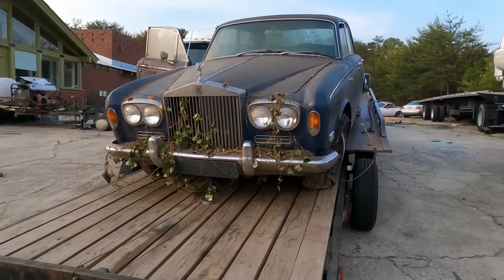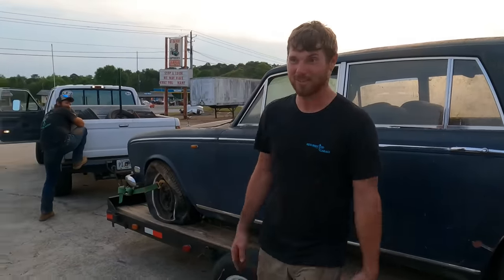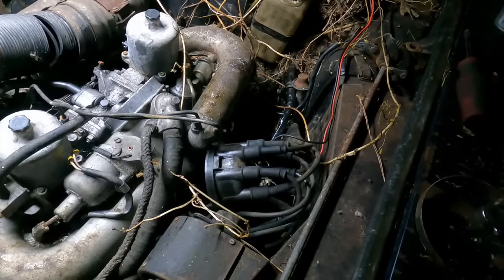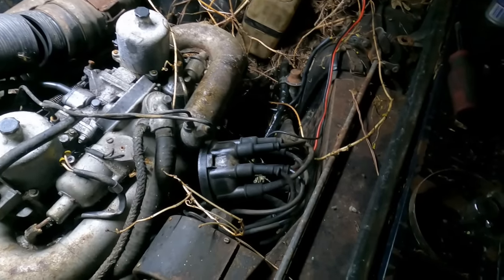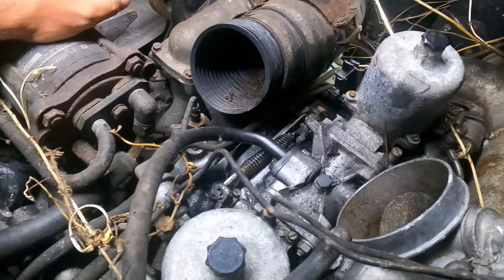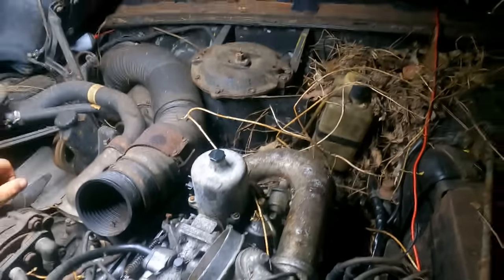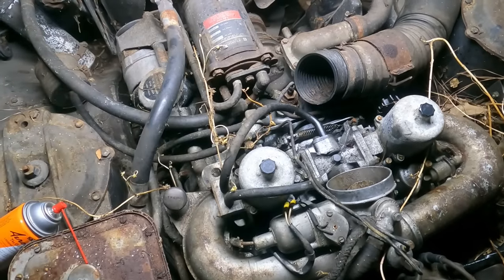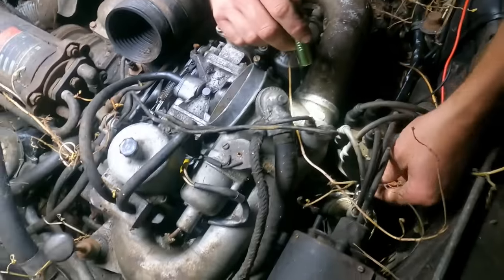Bought the Cheapest Rolls Royce - Will it Run? 1971 RR Silver Shadow Saved from the Crusher!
We bought a Rolls Royce as an experiment to learn about how the systems in these cars worked and with a simple goal to get the car running again. This car was purchased from a towing company who removed the car from a homeowners backyard; it is unknown how many years this car sat parked. Regardless the towing company figured it might be worth something and instead of sending it straight to the crusher they brought it to their lot. We were the lucky(?) buyers of the car. Will we get it running again?

UPDATE: We never expected this video to gain traction as much as it did - our first 1 MILLION view video! We've gotten a lot of comments about restoring the car, etc and there is simply not enough ROI to justify spending thousands of dollars into restoring this car that's super rough.